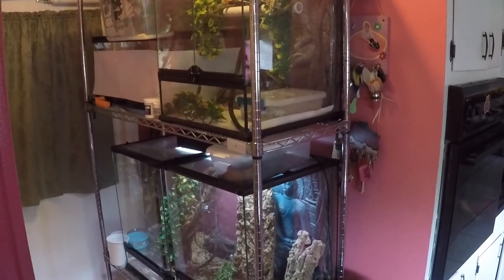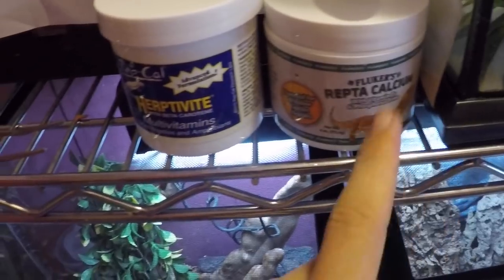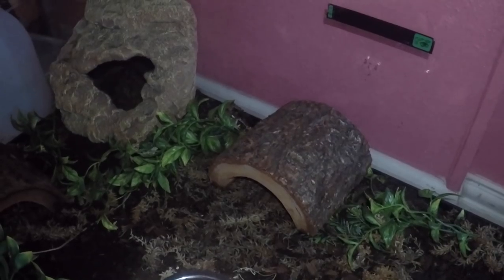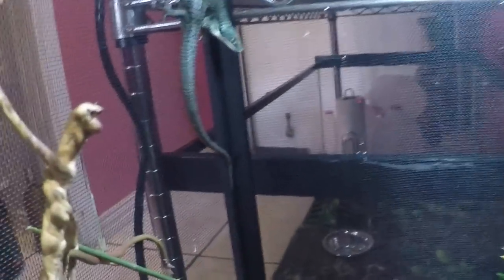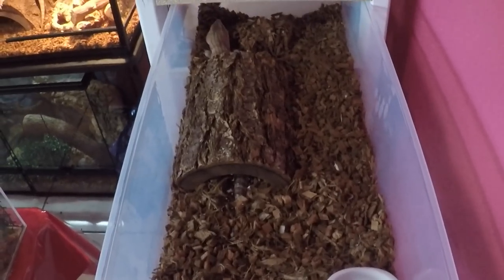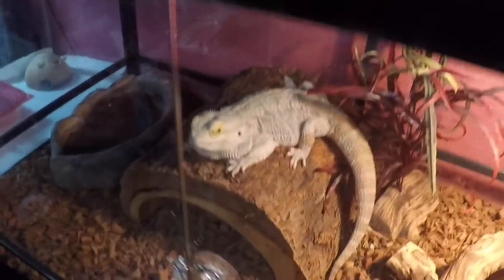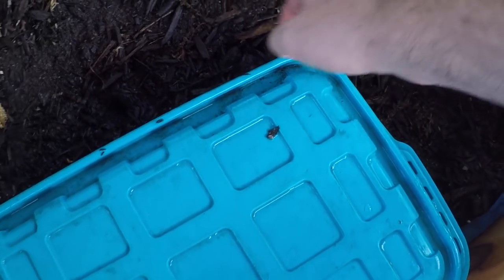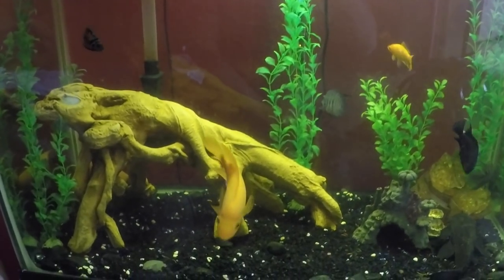July Reptile Room Tour | $200 Reptile Giveaway | 42 New Reptiles!!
In this video I'm going to give you a reptile room tour and show you guys the 42 new Reptiles I have. Also I am going to announce a $200 Giveaway that I am going to be doing once We hit 1000 Subscribers. More details in the video.

Abronia Greminea (Mexican Alligator Lizard)

iMovie